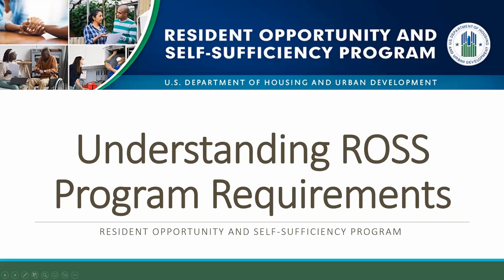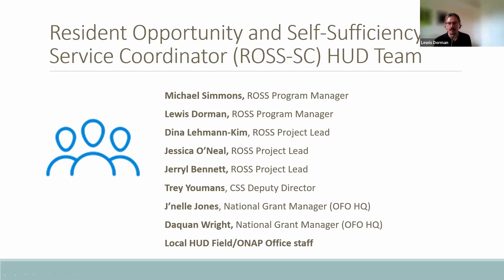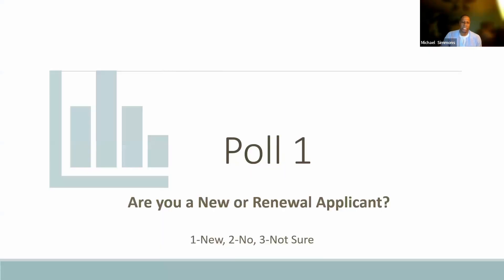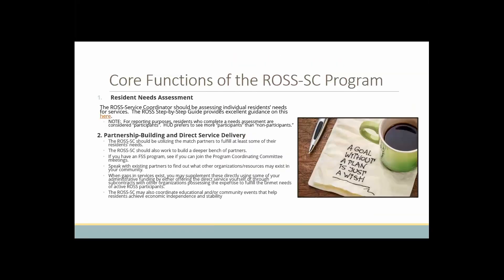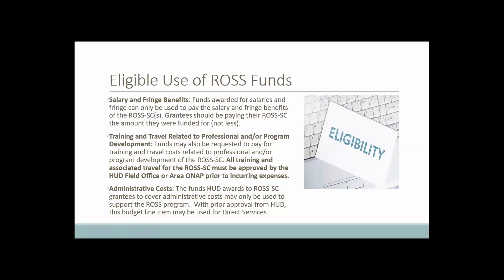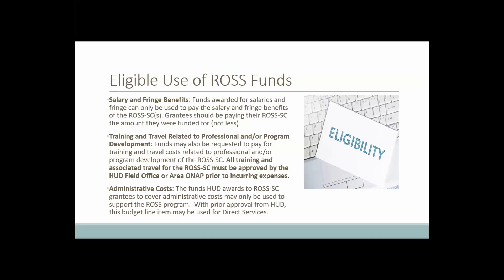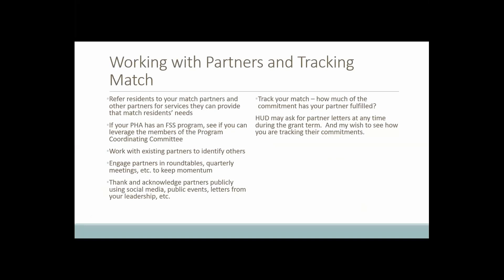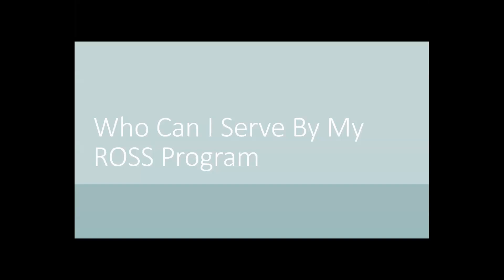HUD Understanding the ROSS program, July 18, 2024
This session will provide a comprehensive overview of ROSS program requirements, including responsibilities related to:
• Eligible use of program funds
• Eligible activities
• Who can be served by your ROSS grant
• Reporting requirements, and much more!